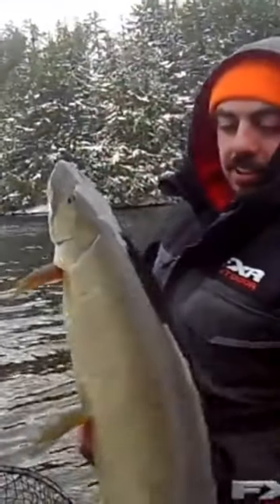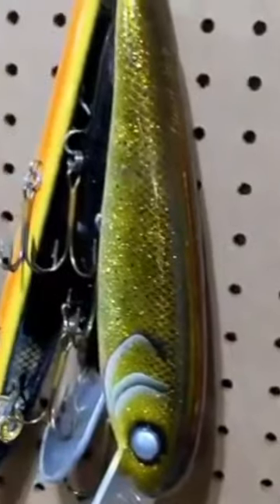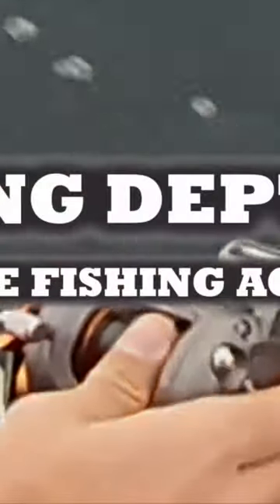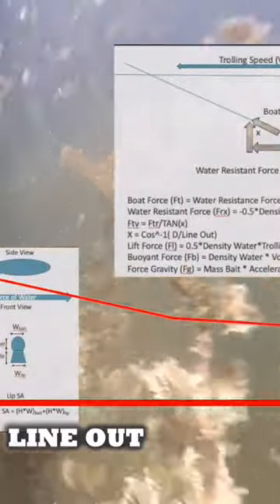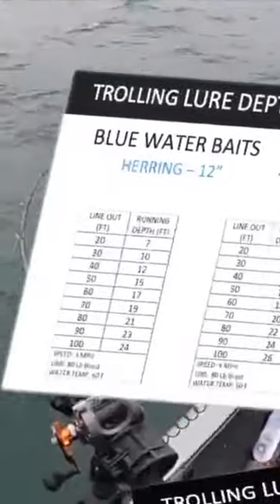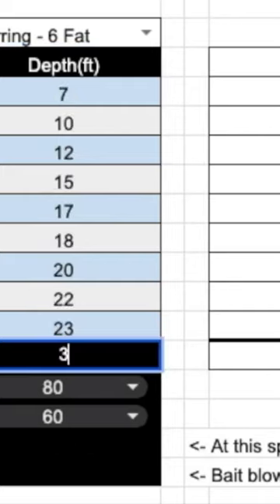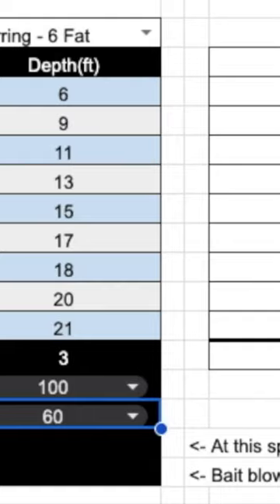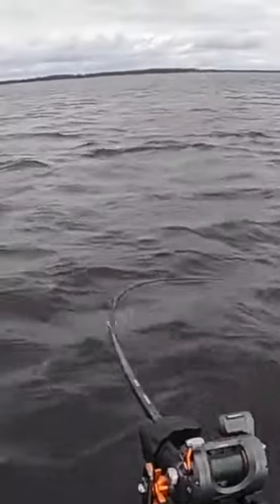Muskie & Pike Fishing must have! Elevated trolling game